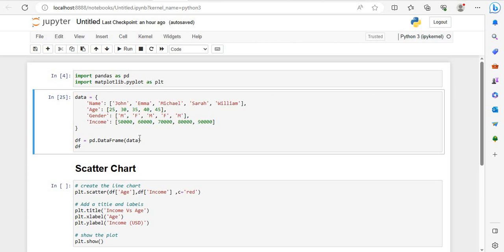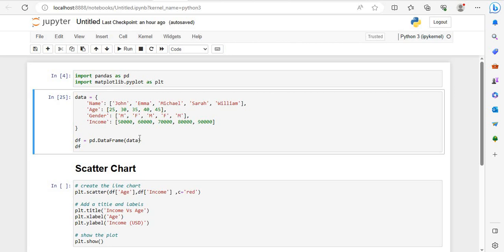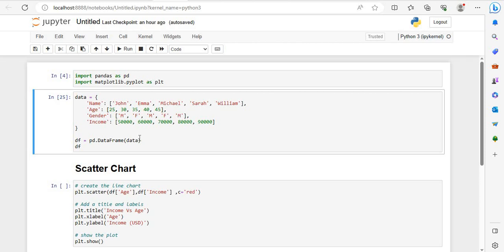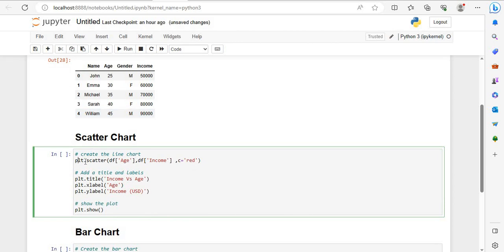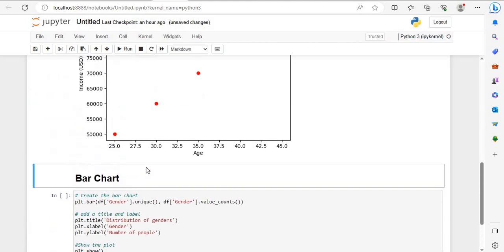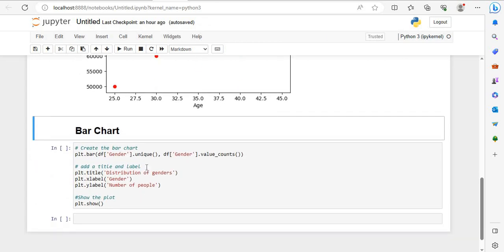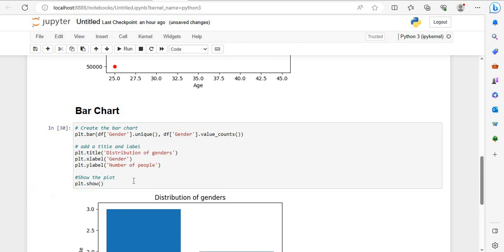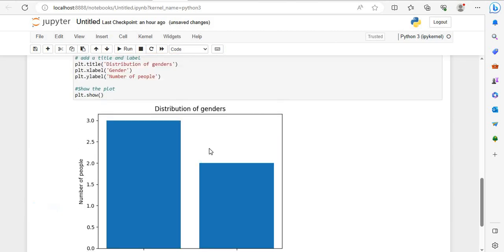Day 10: Data visualization with pandas (plotting data using matplotlib)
In this episode of the "3 Minutes of Pandas" series, we'll explore the art of data visualization using Pandas and Matplotlib. Learn how to create stunning visualizations directly from your dataframes using Pandas' built-in plotting capabilities. Discover various plot types, including line plots, bar plots, scatter plots, and histograms, and learn how to customize them to convey meaningful insights. Elevate your data analysis skills by mastering the art of data visualization with Pandas and Matplotlib.